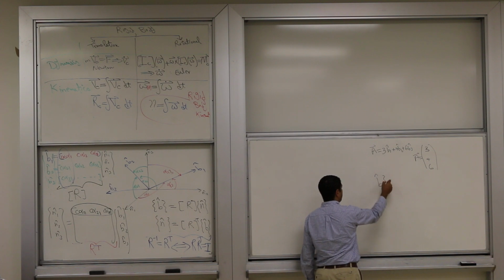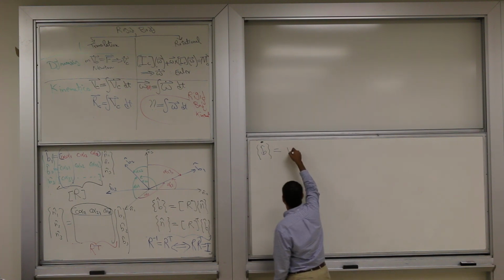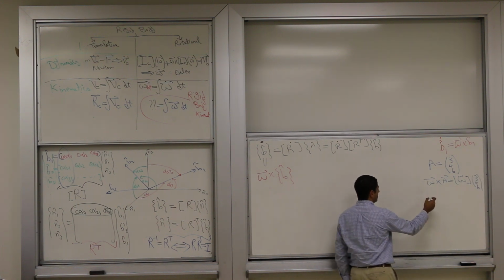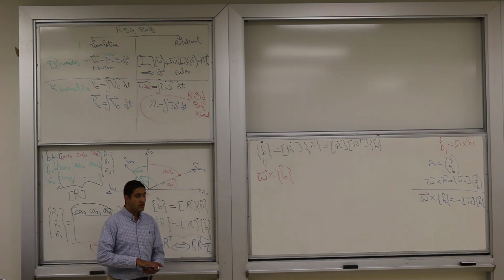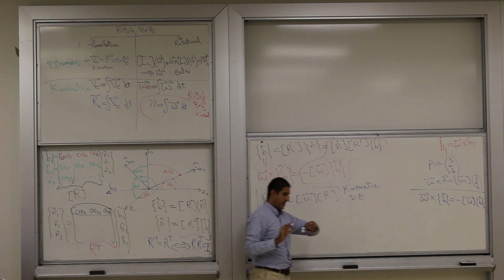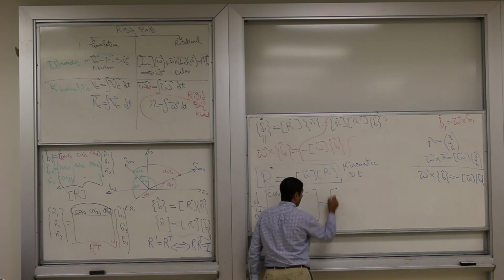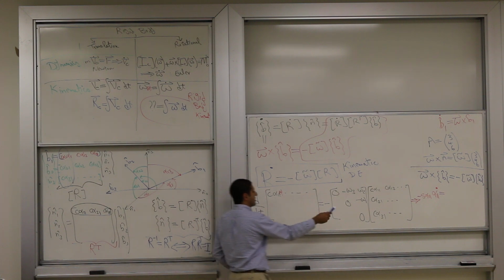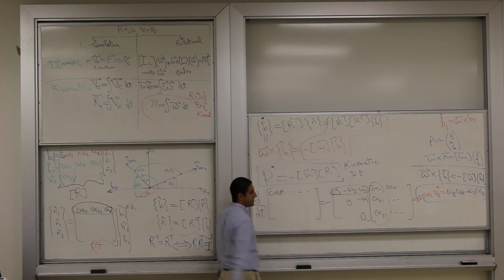Lec4 Rigid Body Kinematics & Euler Angles part2